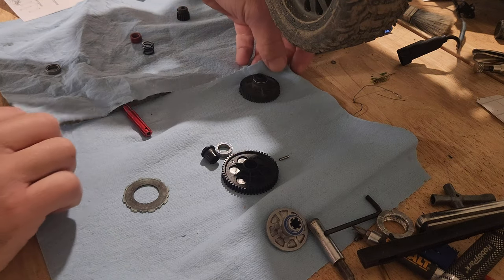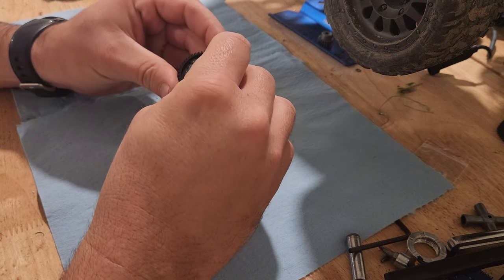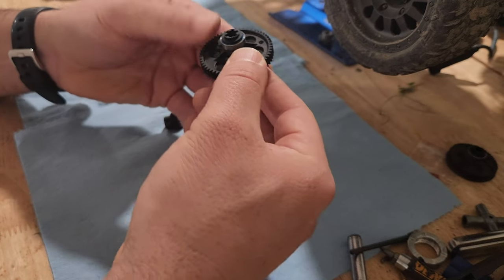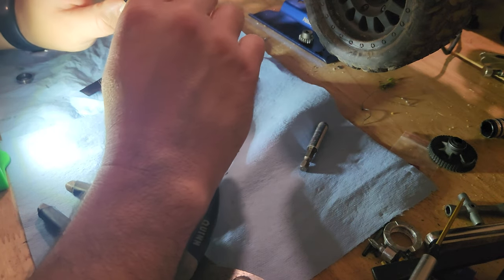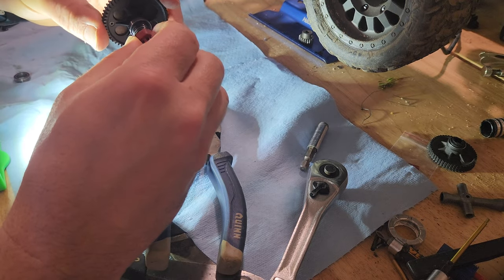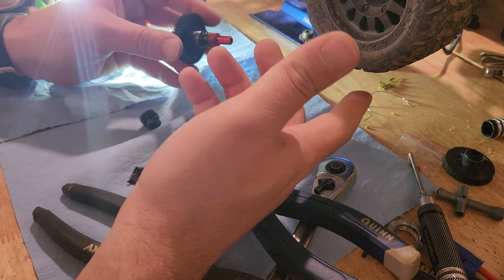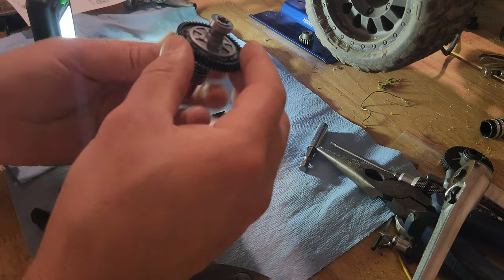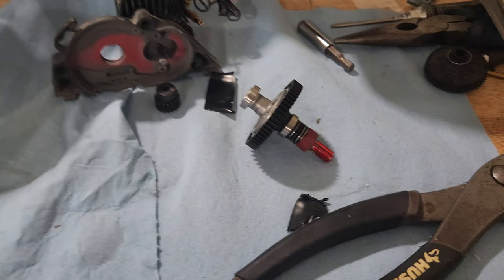Arrma vendetta slipper clutch assembly. DYI How to change Spur gear.